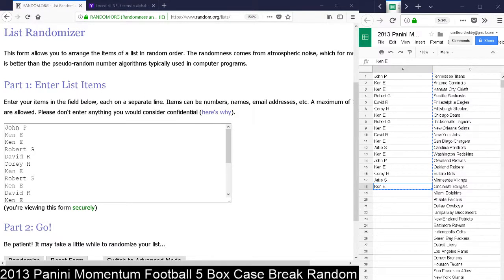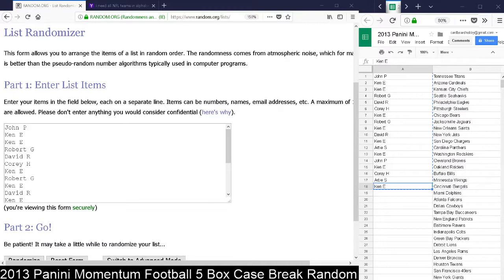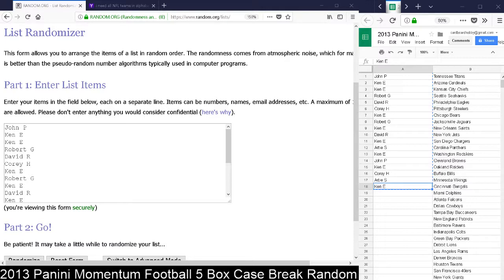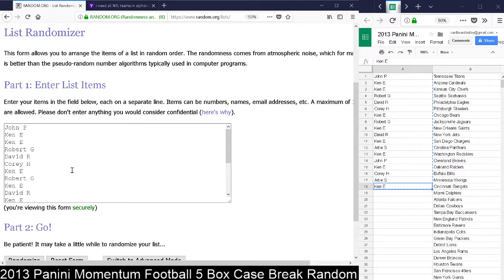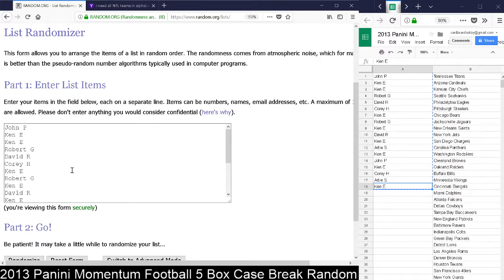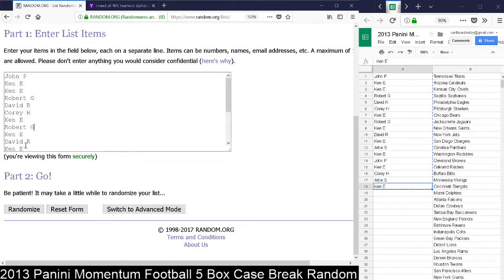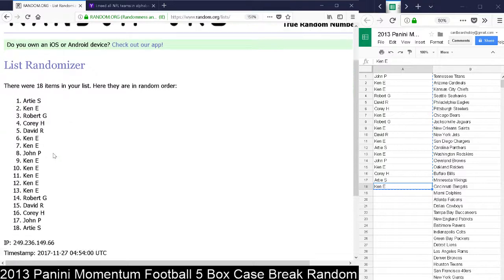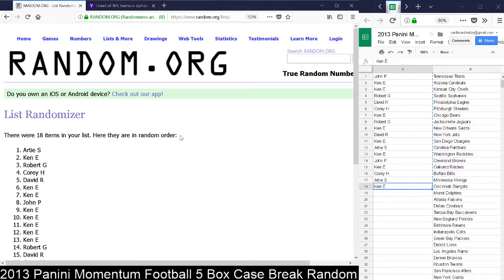2013 Panini Momentum Football 250 Panini Points Giveaway 11/26/17